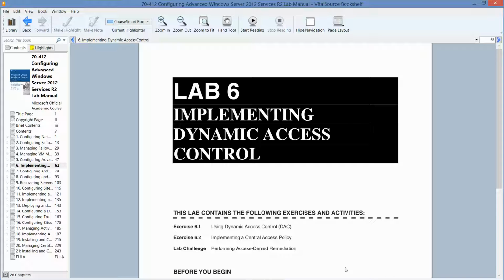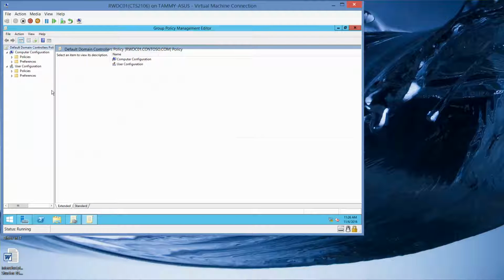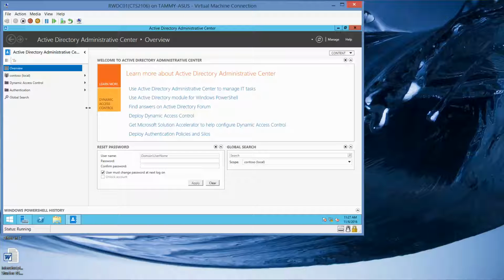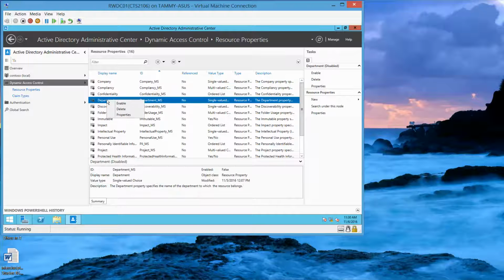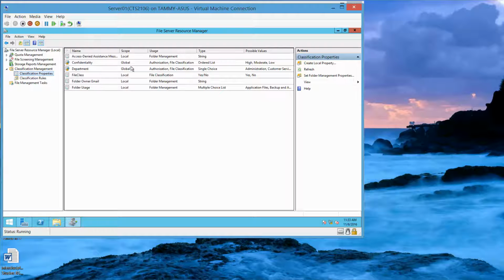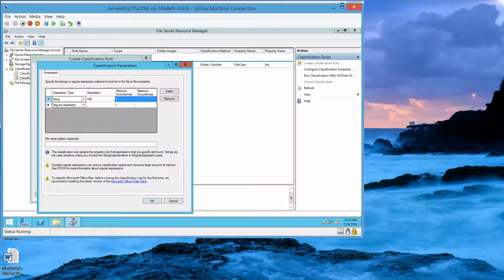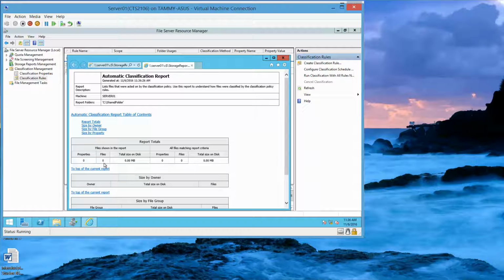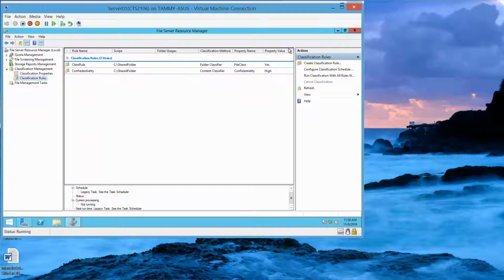70 412 Lab 6 Exercise 6 1 Using Dynamic Access Control DAC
Lab Manual walk-thru, Microsoft Official Academic Course Lab Manual, Configuring Advanced Windows Server 2012 R2 Services Exam 70-412. Lab 6: Implementing Dynamic Access Control